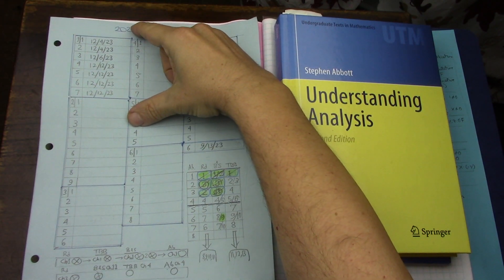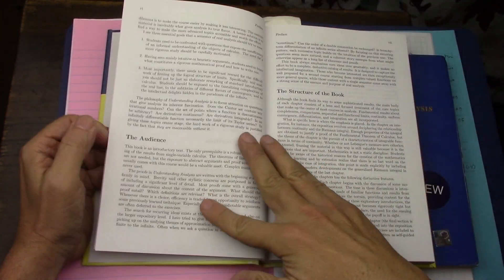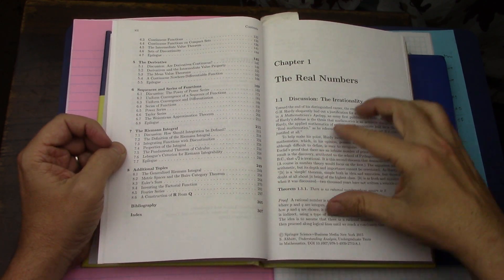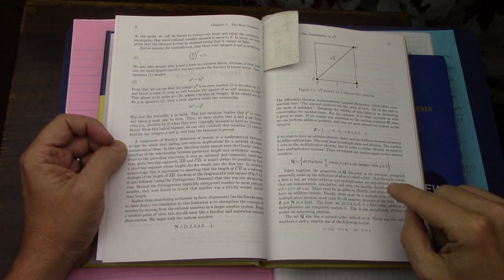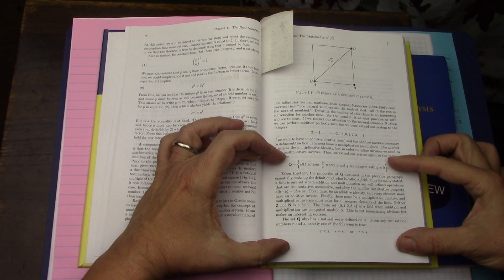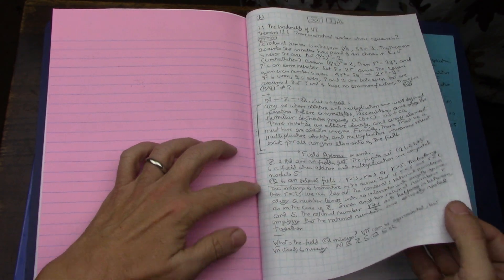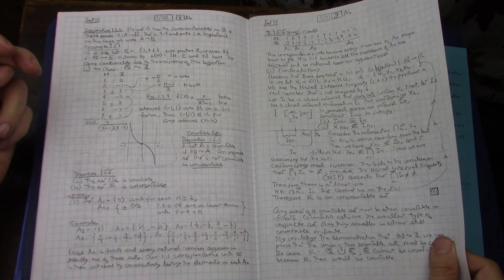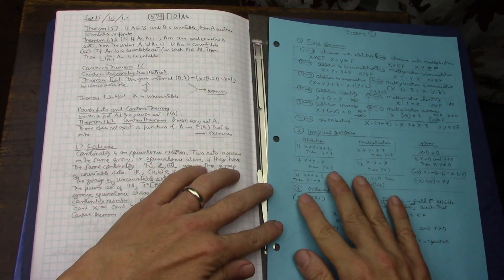96 Understanding Analysis Dec 2023 Abbott Ch 1 Reading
Lectures: Chris Staecker; Real Analysis course lectures based on Abbott